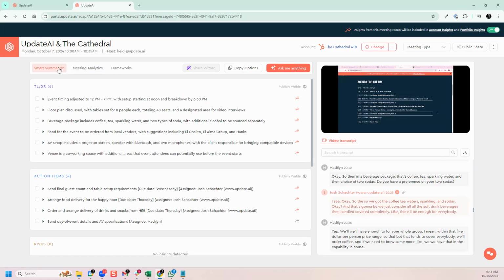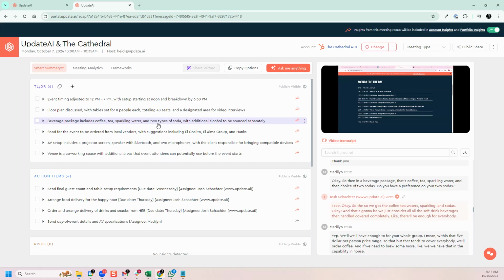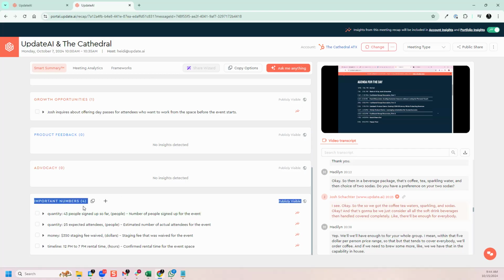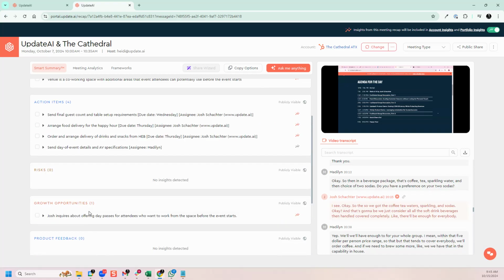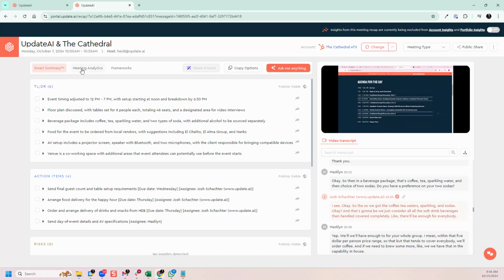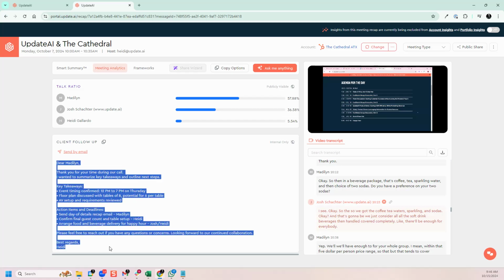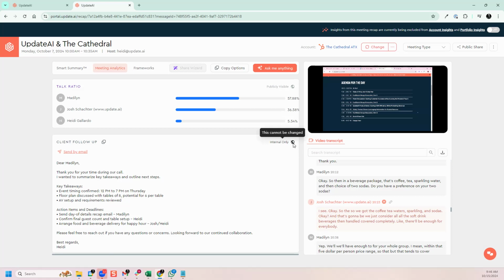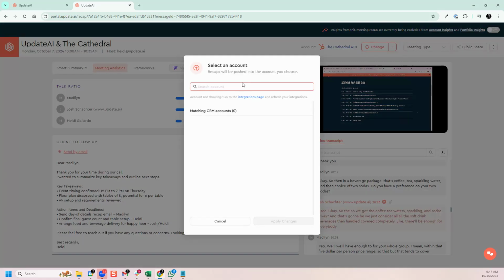Getting Started - Getting the Most out of Meeting Recaps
In this tutorial we review the following topics:

- UpdateAI meeting AI insights
- 'Ask Me Anything'
- Meeting Analytics and Follow Up Email generator
- And more advanced features as part of UpdateAI meeting recap pages